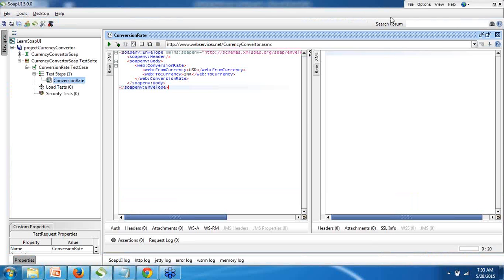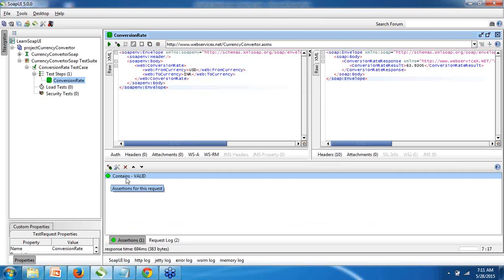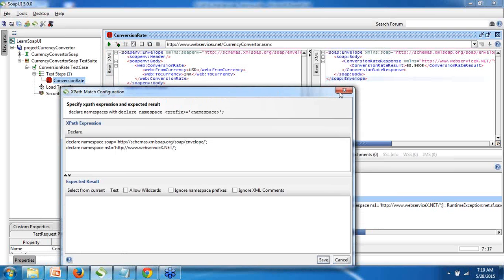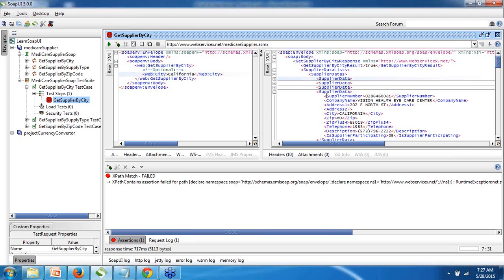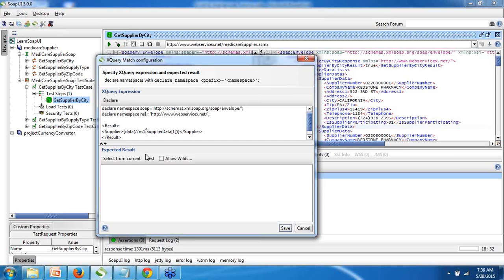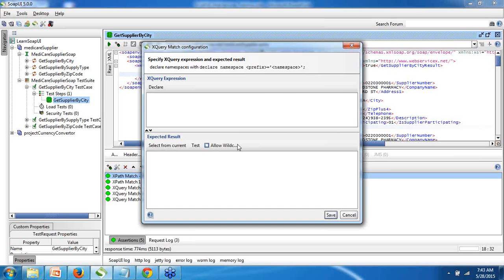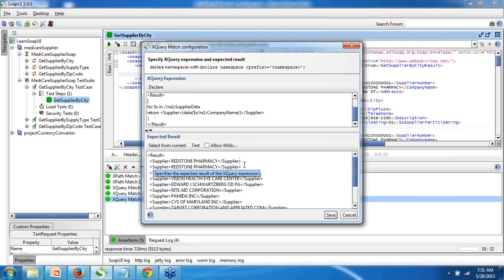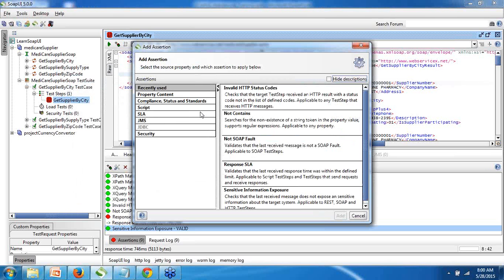WebServices SoapUI Live Training Day 03 Assertions